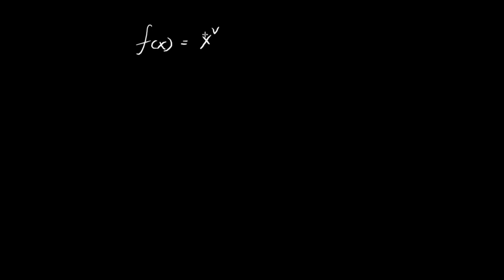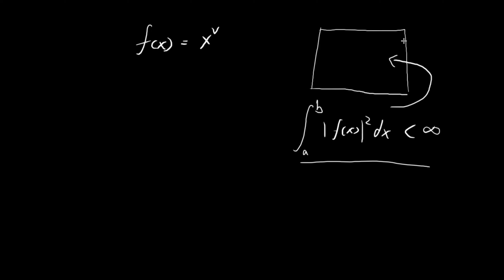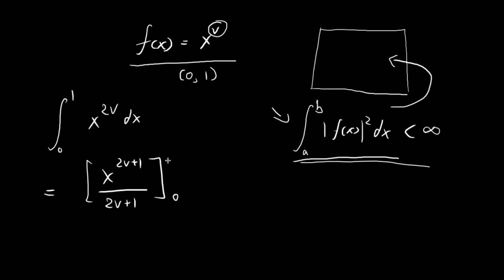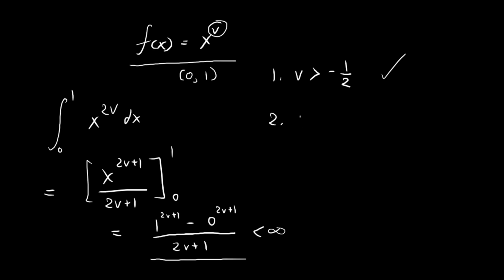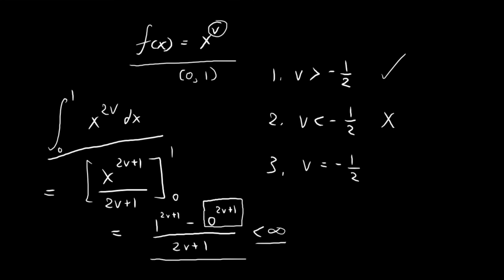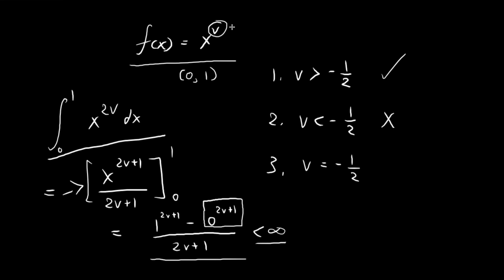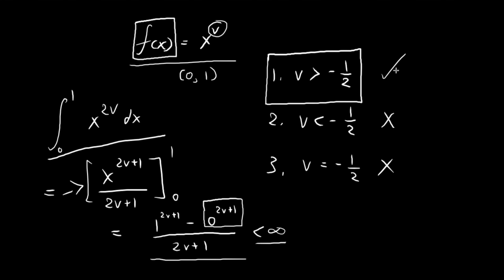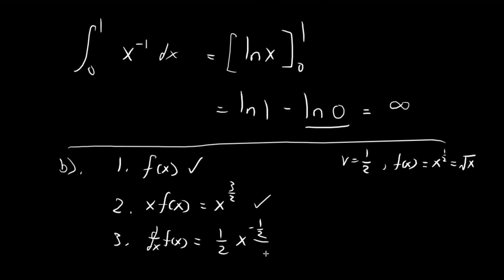Problem 3.2 | Introduction to Quantum Mechanics (Griffiths)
I highly recommend you brush up on linear algebra before you continue on with this chapter.